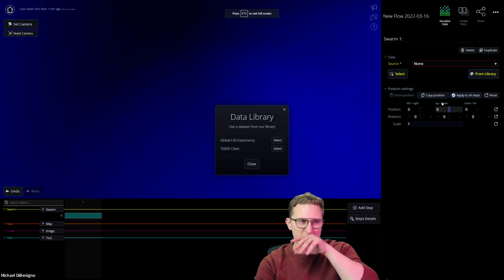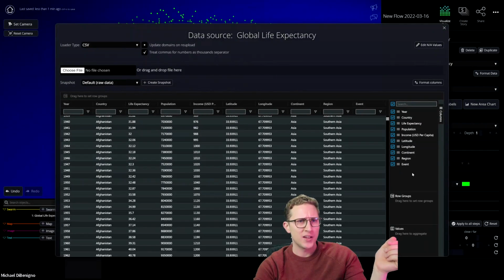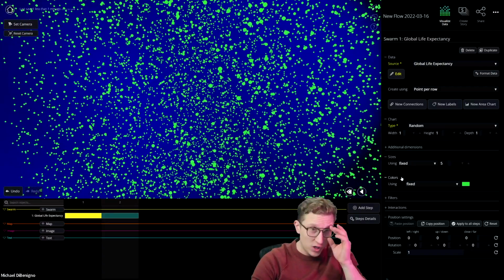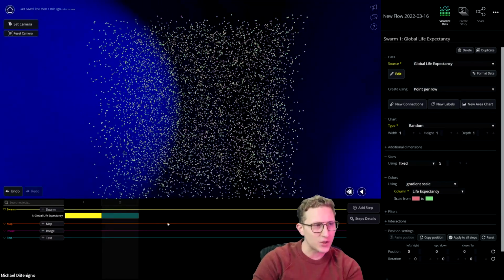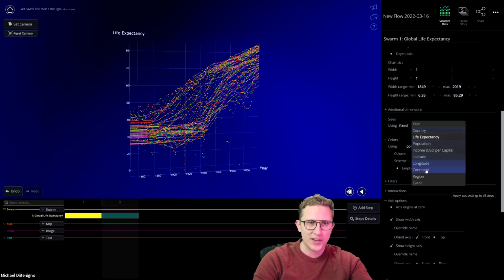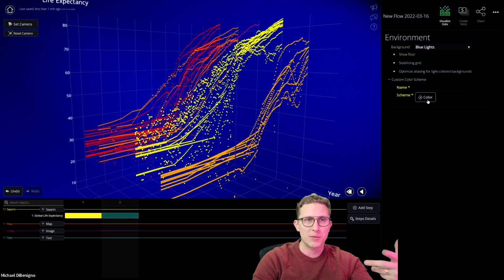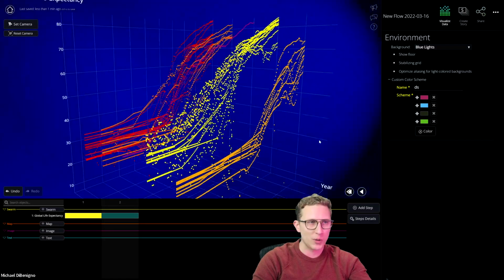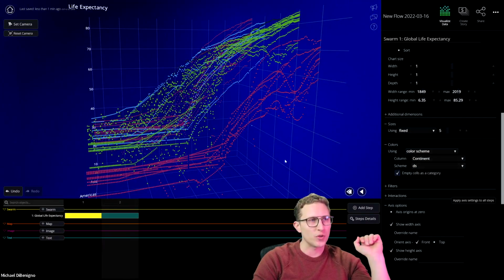Flow Immersive: Using Color Tutorial (Short Version)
0:00 Intro
1:50 Brief Overview
3:36 Gradient Scale
4:16 Color Scheme
4:39 Creating your own custom Color Scheme

a.flow.gl